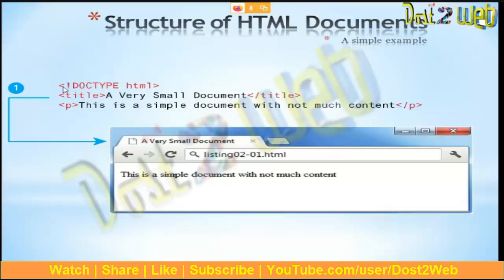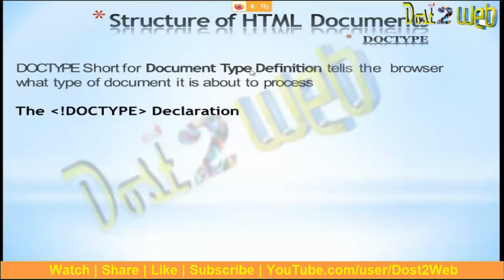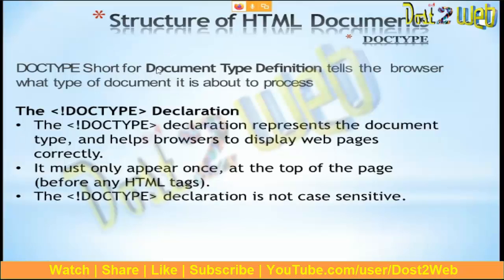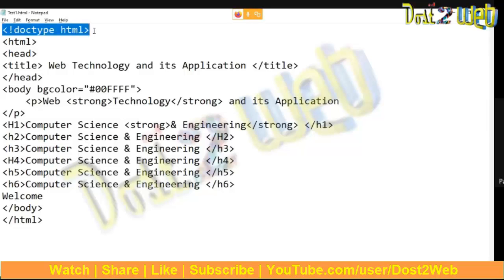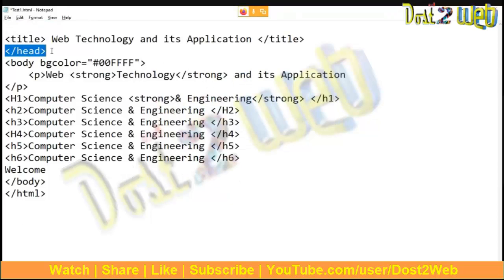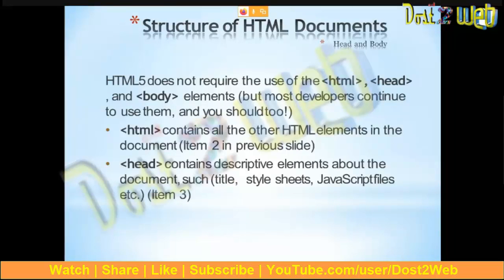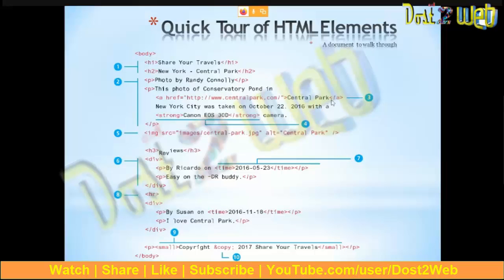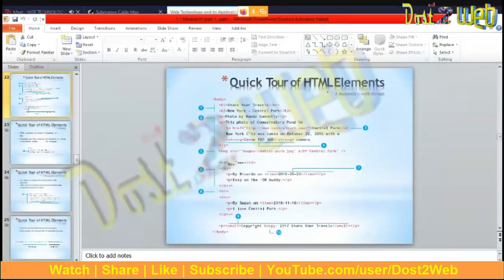HTML Page Structure | DOCTYPE | WEB TECHNOLOGY AND ITS APPLICATIONS | eLearning | Free Web Course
HTML Page Structure & DOCTYPE

WEB TECHNOLOGY AND ITS APPLICATIONS
[As per Choice Based Credit System (CBCS) scheme]
(Effective from the academic year 2017

Introduction to HTML, What is HTML and Where did it come from?, HTML
Syntax, Semantic Markup, Structure of HTML Documents, Quick Tour of
HTML Elements, HTML5 Semantic Structure Elements, Introduction to CSS,
What is CSS, CSS Syntax, Location of Styles, Selectors, The Cascade: How
Styles Interact, The Box Model, CSS Text Styling.